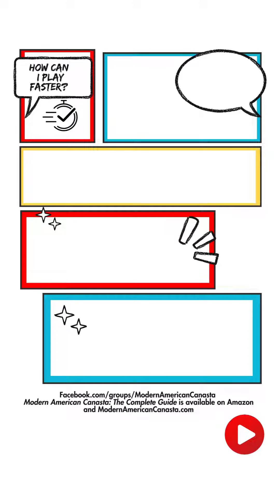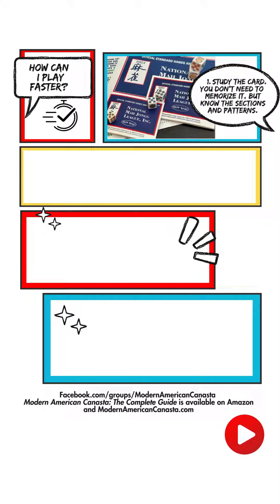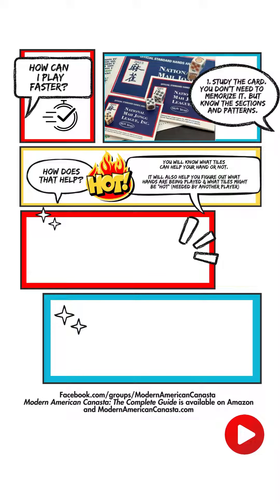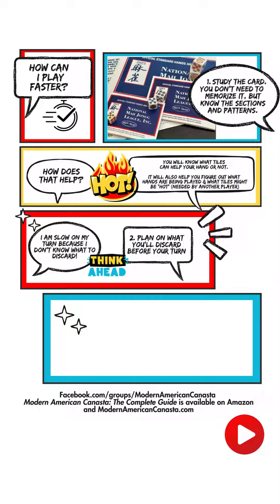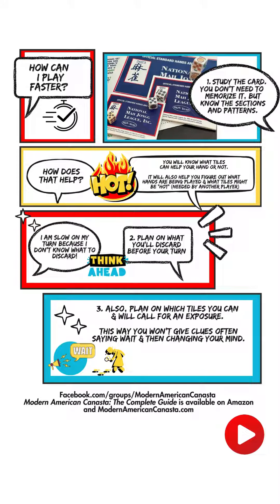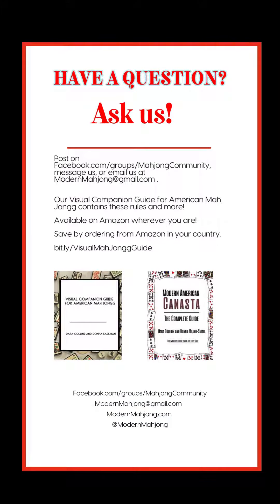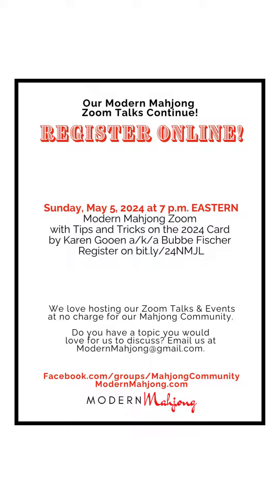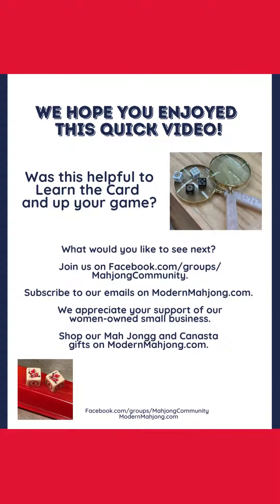Mah Jongg! How to play faster (you or friends) National Mah Jongg League rules.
Check this short video out on how to improve your speed or tips for friends that want to keep pace with the group. This needs to be handled tactfully because some players might be sensitive to the fact that they are slower than other players.
Have a quick question? Post on Facebook.com/groups/MahjongCommunity.

Looking for ways to up your game? Check out the PDF we have on ModernMahjong.com to learn the 2024 Card and backup hands.

Looking for the 2024 NMJL Card?  We have 2024 NMJL Cards on ModernMahjong.com! They will ship soon with tracking!

Thank you Barney Gallassio and everyone that joined us for our Modern Mahjong 2024 Card Review! We shared the replay of our Zoom on YouTube.com/c/ModernMahjong.

A printable PDF of Barney's outline for our Zoom can be printed

We invite you to check out the other videos in our Modern Mahjong YouTube account.

Are you registered for our upcoming free Zooms?

Sunday, May 5, 2024 at 7 p.m. EST

Looking to improve your Canasta game? $15 registration fee.

the Events Tab. More events coming soon!

Want to learn more about Canasta? Check out Facebook.com/groups/ModernAmericanCanasta